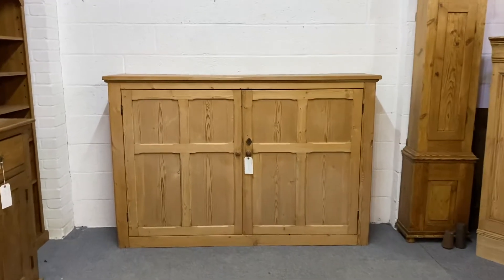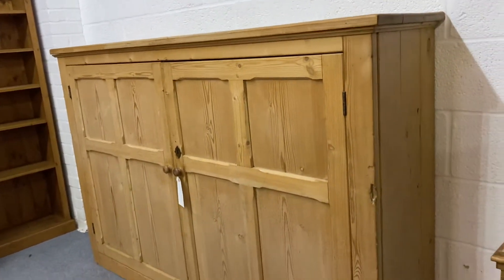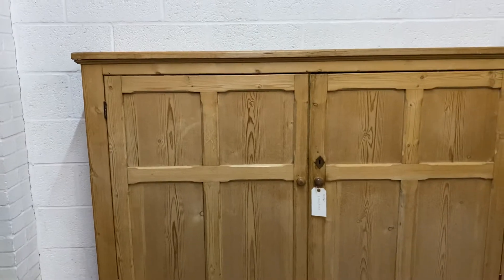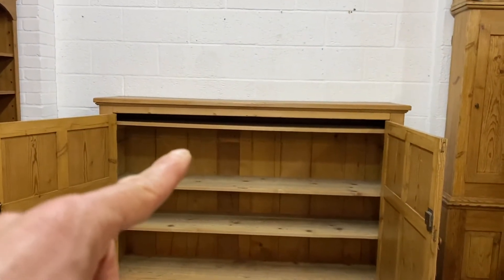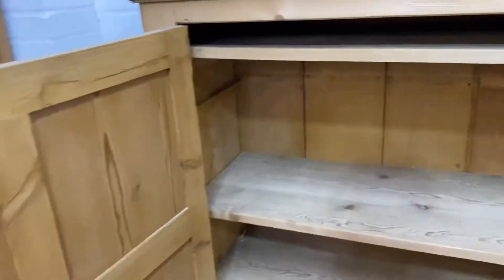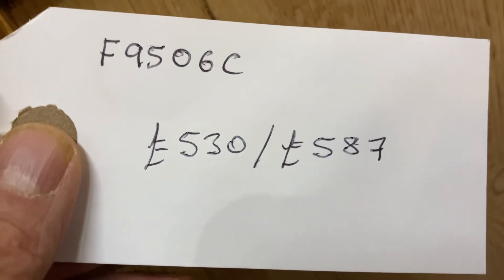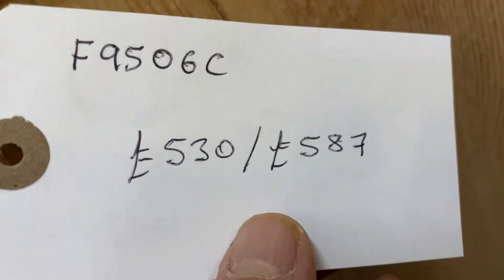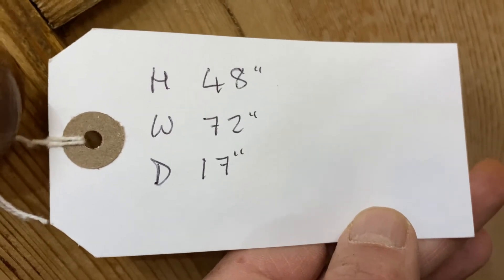Large Old English Pine School Cupboard (F9506C) - Pinefinders Old Pine Furniture Warehouse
Large old English pine school cupboard. Shallow in size, ideal as a hall cupboard. Two large attractive panelled doors. Three full width shelves inside.

I'm afraid this cupboard has now sold. All of the antique and reclaimed pine sideboards, cupboards and dresser bases we currently have for sale can be seen on our website here: